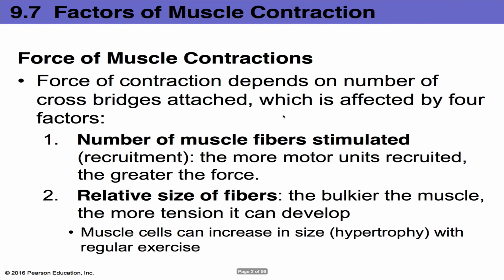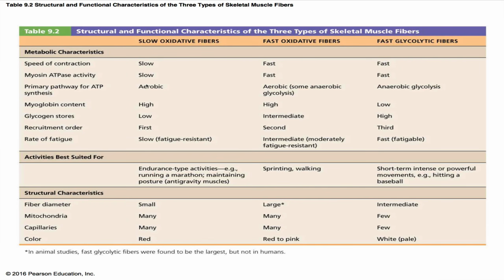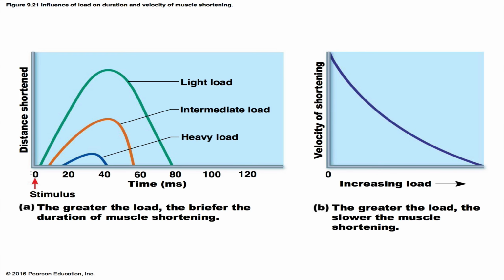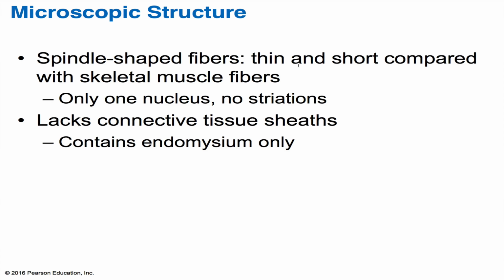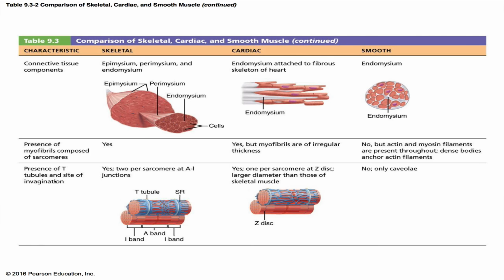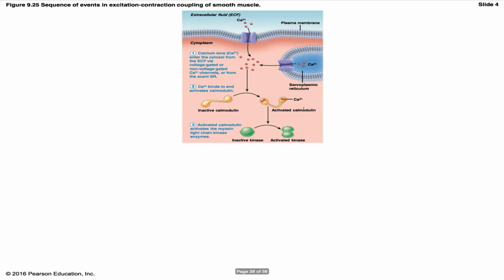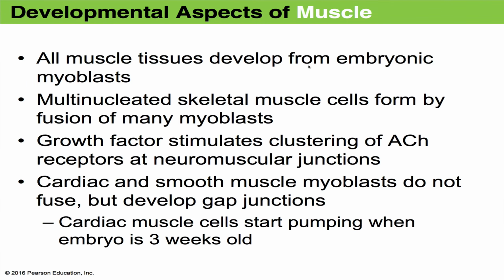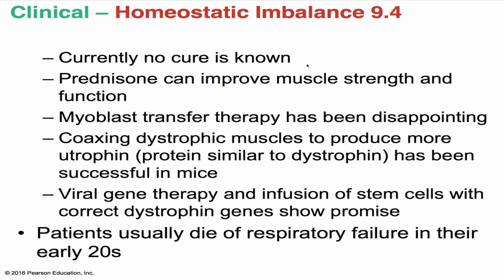Anatomy and Physiology Chapter 9 Part C Lecture: Muscle and Muscle Tissue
Topics Covered:
Force of Muscle Contractions
Number of muscle fibers stimulated
Relative size of muscle fibers
Frequency of Muscle fiber stimulation
Degree of Muscle fiber stretch
Velocity and duration of contraction
Muscle fiber types
Muscle load
Muscle recruitment
Flow muscle fibers
fast muscle fibers
oxidative fibers
glycolytic fibers
slow oxidative fibers
fast oxidative fibers
fast glycolytic fibers
muscle contractile velocity
Muscle contractile duration
Aerobic Exercise
Endurance exercise
Resistance exercise
disuse atrophy
smooth muscle microscopic structure of smooth muscle
longitudinal layers
circular layers
peristalsis
varicosities
diffuse junction
caveolae
calmodulin
Dense bodies
myosin kinase
myosin light chain kinase
Energy efficiency of smooth muscle contraction
Neural regulation of smooth muscle
regulation of smooth muscle contraction
Hormone and local chemical effect of smooth muscle contraction
growth factor stimulates clustering of ACh receptors at neuromuscular junctions
embryonic mesoderm cells
myotube
immature multinucleate muscle fiber
Regeneration of muscle
Muscular development in infants
Difference in muscle mass between sexes
Difference in muscle mass between males and females
Aging muscles
sarcopenia
Muscular dystrophy
dystrophin
Duchenne Muscular dystrophy
DMD